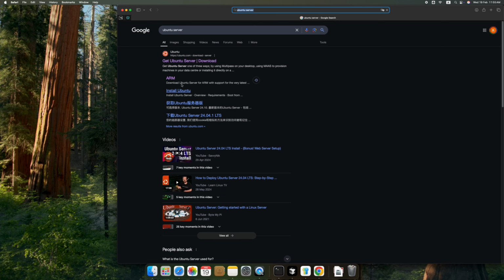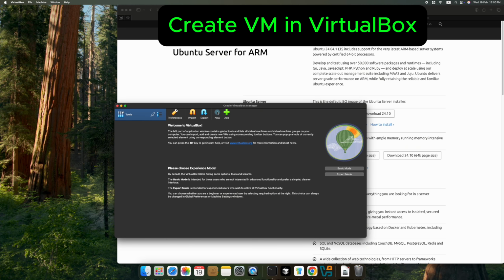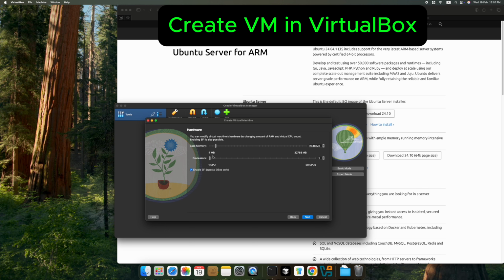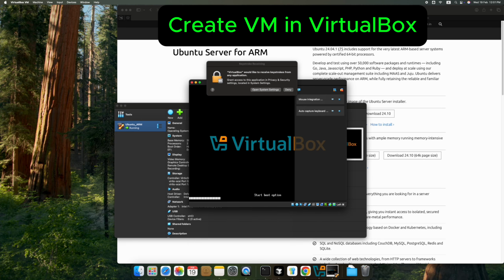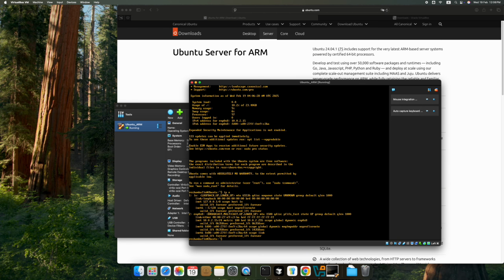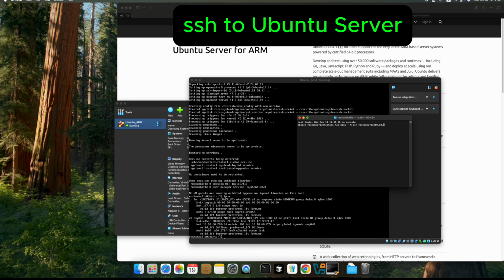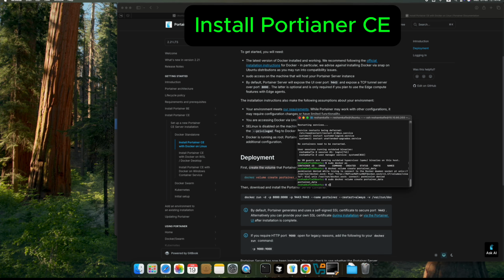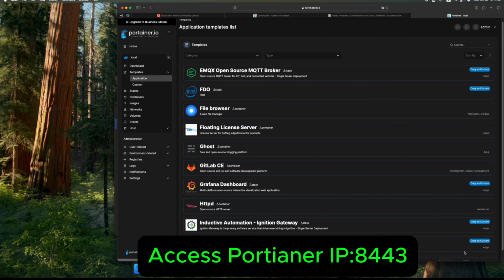How to Install Docker and Portainer on Ubuntu in VirtualBox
Hey everyone! Welcome to the Tech in Resham channel. Today, we’ll set up Ubuntu Server in VirtualBox.

First, download the Ubuntu Server flavour for your machine. For my Mac M Series CPU, I need the ARM version. Also, download VirtualBox for your machine. For my Apple silicon, I need the Apple silicon version.

Create a virtual machine for Ubuntu Server in VirtualBox. Give it a name, specify the location, and provide the Ubuntu Server ISO file. Press next. This step logs in to the server, so create a username and password. Allocate memory and vCPUs. Press finish.

The Ubuntu server will boot and install. Log in using the username and password. Update and upgrade the server. Check the IP address of the VM using ip a. It’s not the same subnet as the host, so shut down the VM.

Go to the VM Settings, select Export, and navigate to Network. Change “Attached to” from NAT to Bridged Adapter. Boot the VM again, log in, and check the IP address. It’s the same subnet.

To enable remote access, install an SSH server using sudo apt install openssh-server. Connect to the server remotely from another computer.

Alright, let’s begin! First, install Docker Community Edition. Add its apt repository and install it. Verify the installation with sudo docker ps.

Next, install Portainer CE. Create a volume and install it using Docker. Verify Portainer’s running with sudo docker ps. Open a browser and navigate to the Ubuntu server’s IP address:8443. Create an account and log in. You’ll see templates for installing Docker containers.